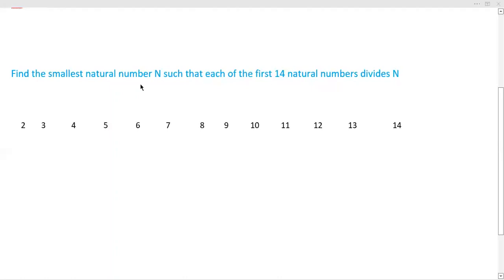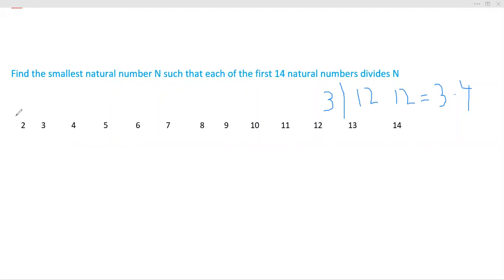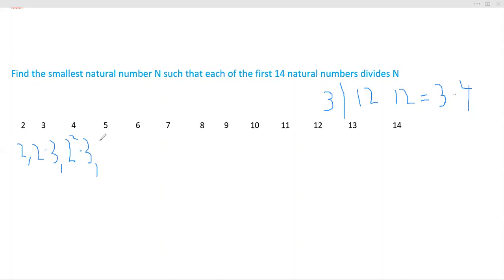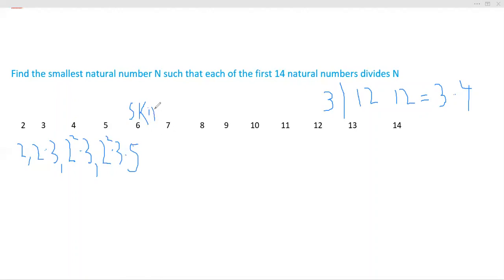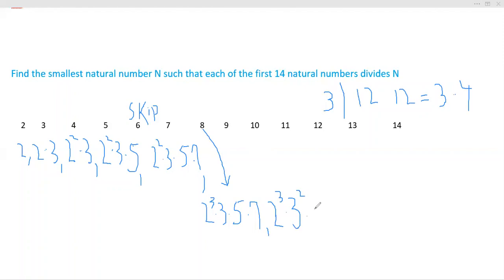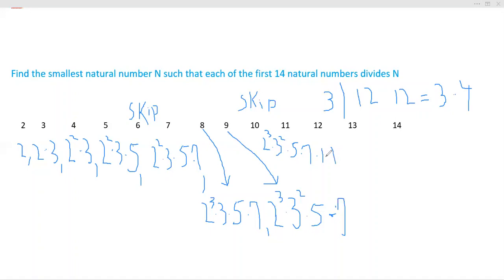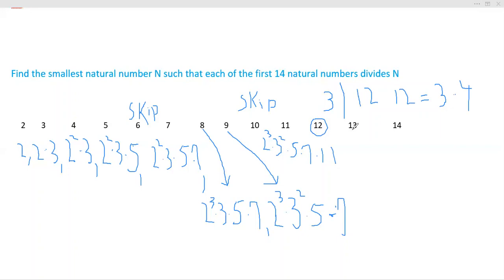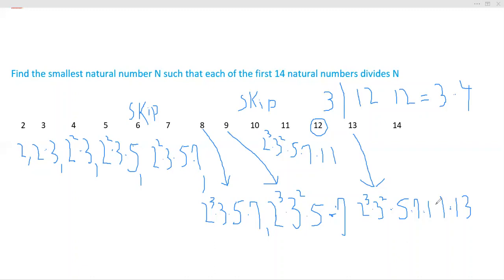Find Smallest natural number such that it is divisible by each of the first 14 natural numbers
Determine the smallest positive integer, N, such that N is divisible by each of the first fourteen positive integers. Similar to Singapore Math Olympiad junior 2015 problem 13.

Approach was to keep a "running prime factorization"  which prevented any redundancy and assured us that the answer of 360,360 was the least integer with said property!  (2^3)(3^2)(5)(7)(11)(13)=360,360
In some way which I do not understand, this is related/connected to the work of computer engineer Nicholas Hopf and Portugal applied mathematician Roberto Frias whose primary interest appears to be computational methods.